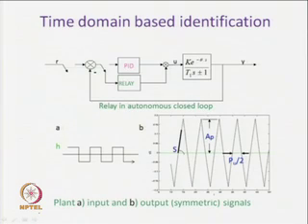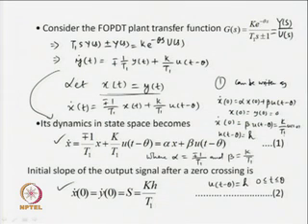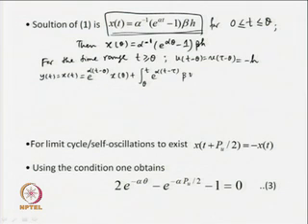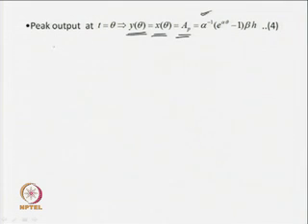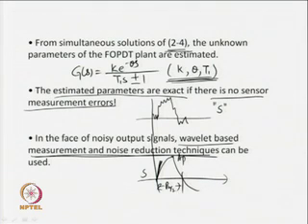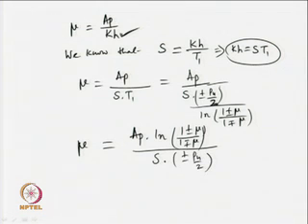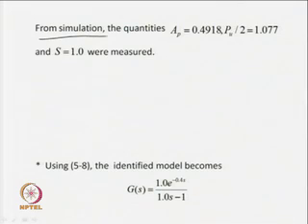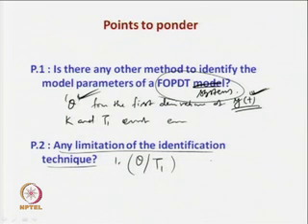Identification of FOPDT model